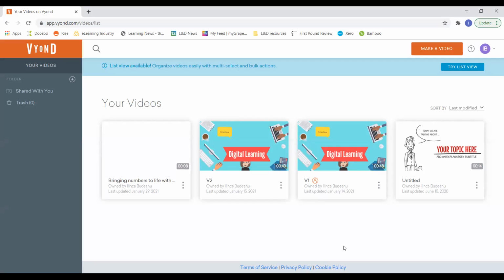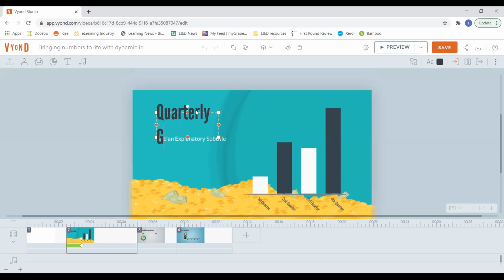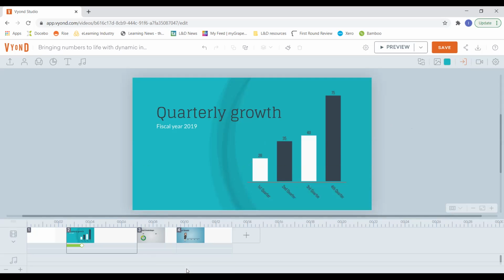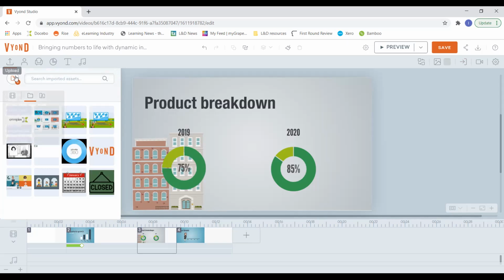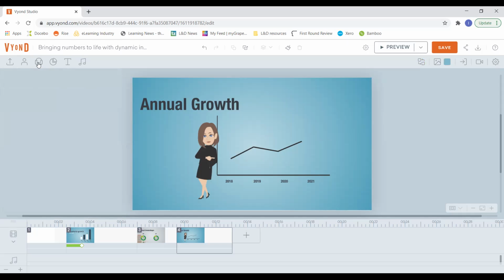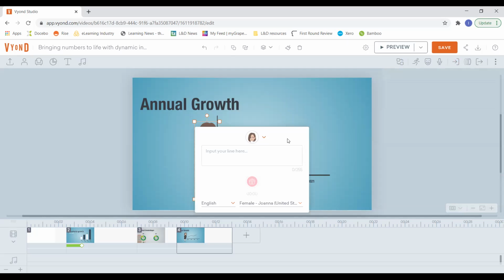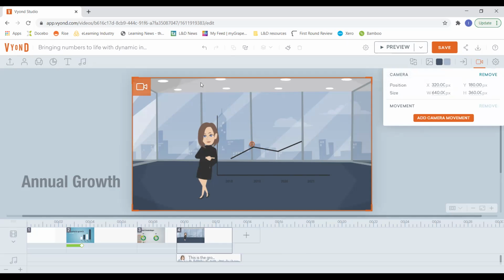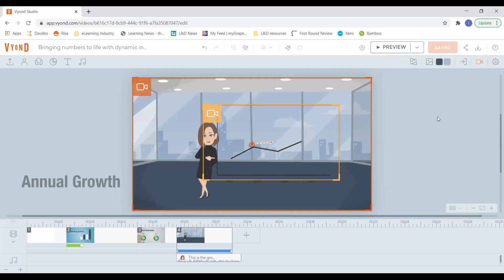Bring numbers to life with dynamic video infographics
When it comes to data-rich courses, engaging learners is a challenge faced by many eLearning professionals. How can we take number-heavy information and convert it into captivating, effective eLearning? With animated infographics, of course.

In this webinar, you will learn how to bring numbers to life in your eLearning, including how to:

- Build your own dynamic infographics
- Edit and manipulate templates for bespoke presentations
- Animate your data to engage learners